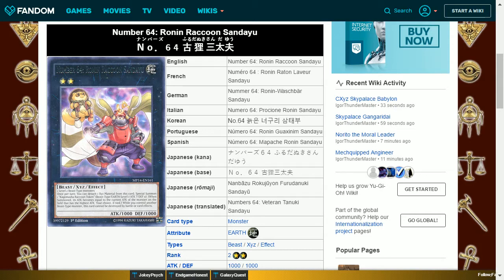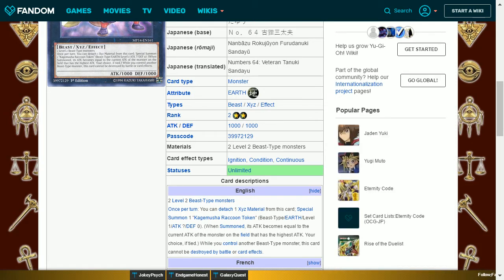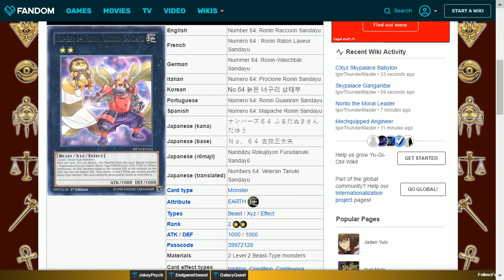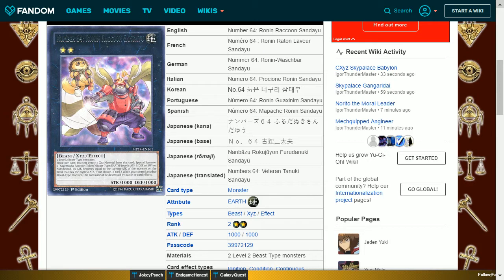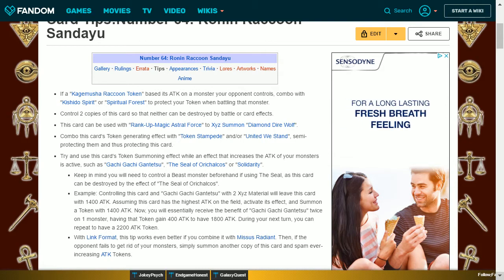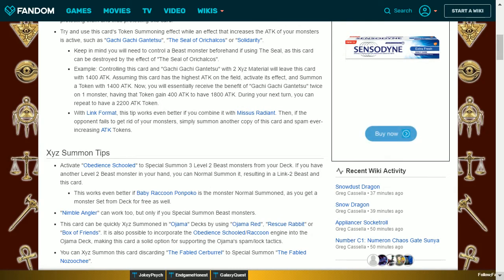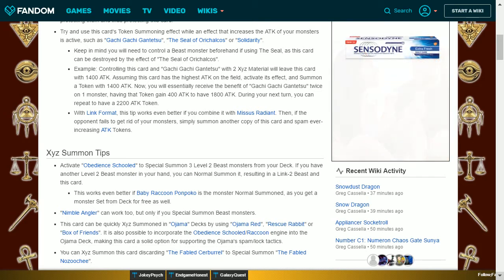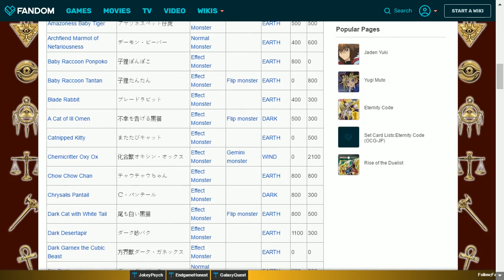Forgotten cards in yugioh week 3